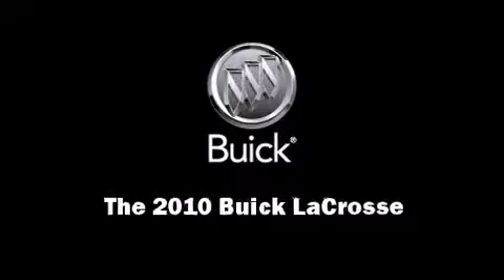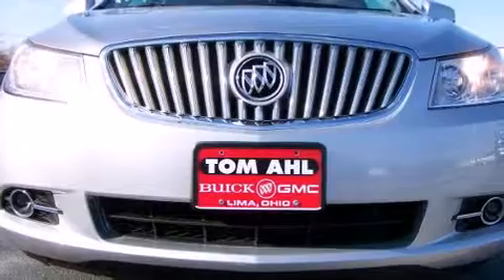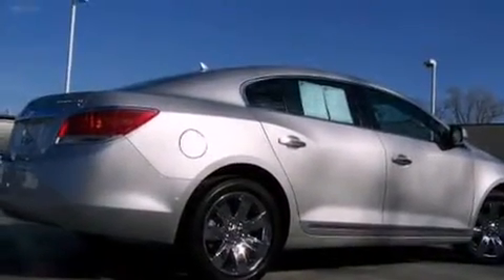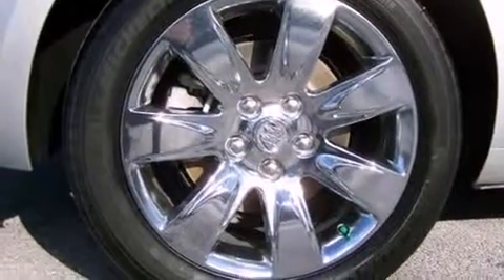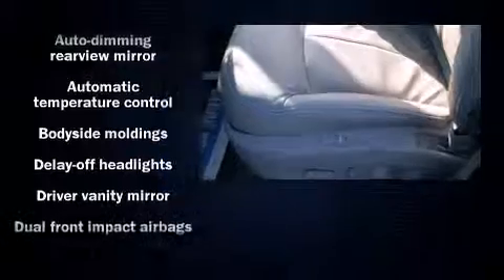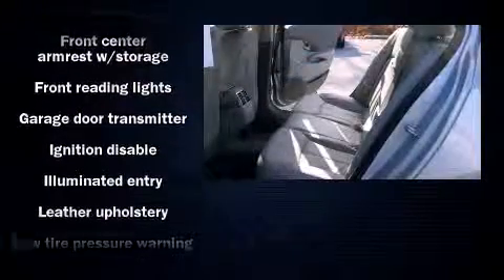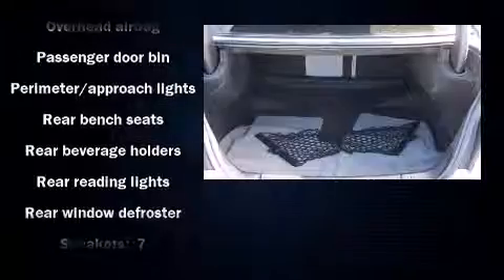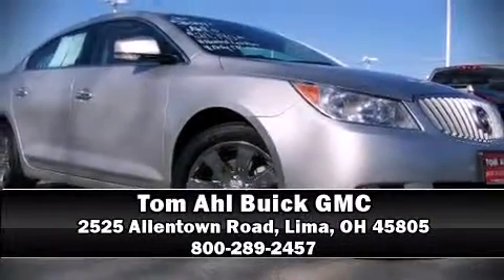2010 Buick LaCrosse CXL in Lima, OH 45805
Discerning drivers will appreciate the 2010 Buick LaCrosse. With less than 20,000 miles on the odometer, this 4 door sedan prioritizes comfort, safety and convenience. Under the hood you'll find a 6 cylinder engine with more than 250 horsepower, providing a smooth and predictable driving experience. It distinguishes itself from the competition with features such as: leather upholstry, front and rear reading lights, 1-touch window functionality, heated door mirrors, power windows, remote keyless entry, and air conditioning. Passenger security is always assured thanks to various safety features, such as: head curtain airbags, front SIDE impact airbags, traction control, brake assist, a panic alarm, onStar, and 4 wheel disc brakes with ABS. With electronic stability control supplementing mechanical systems, you'll maintain precise command of the roadway. It also arrives with a Carfax history report, indicating just one previous owner. You will have a pleasant shopping experience that is fun, informative, and never high pressured. Please don't hesitate to give us a call.